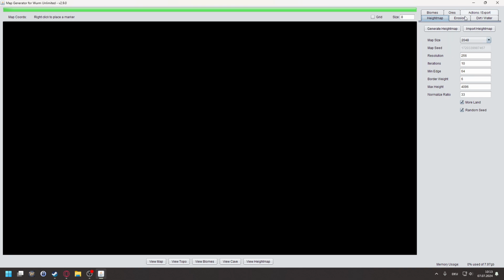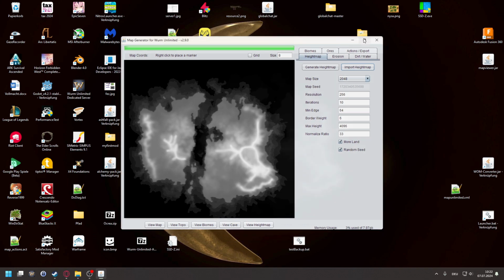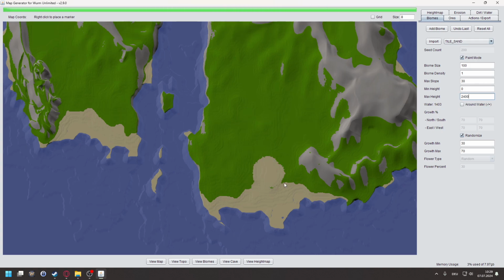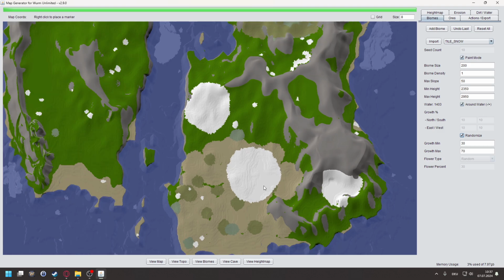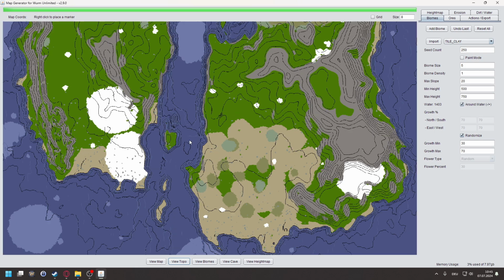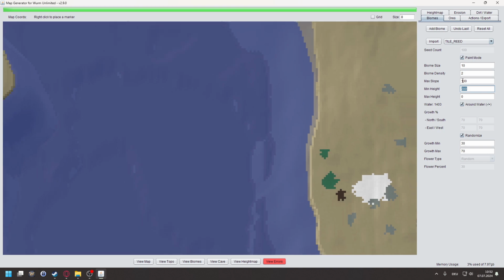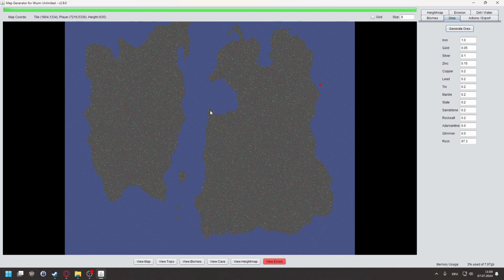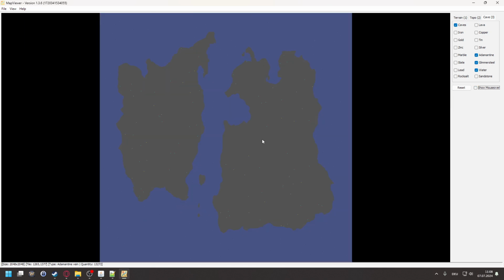Wurm Unlimited - Mapping Tutorial - How To Make a Custom Map Pt 2 - Biomes, Trees and Ores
A video series that shows how to generate maps with Wgenerator.
In this part you will learn about the basic settings, how to work with heightmaps in gimp and how to test drive your map settings.